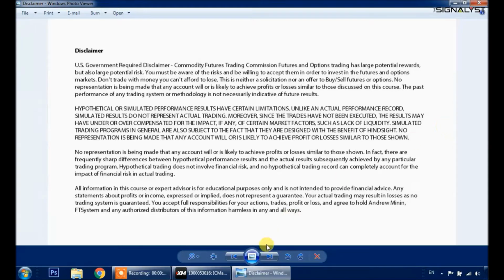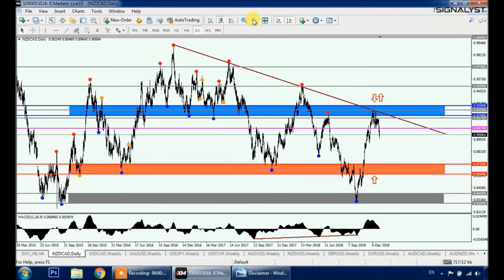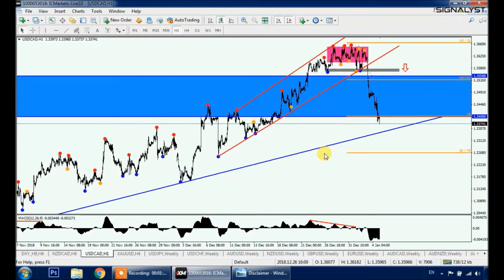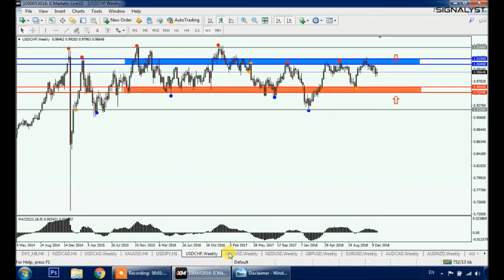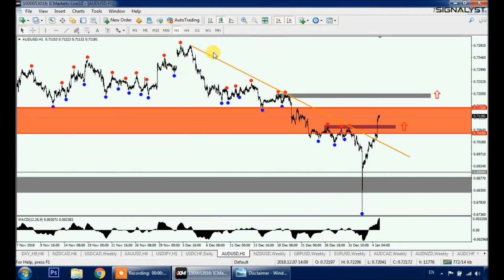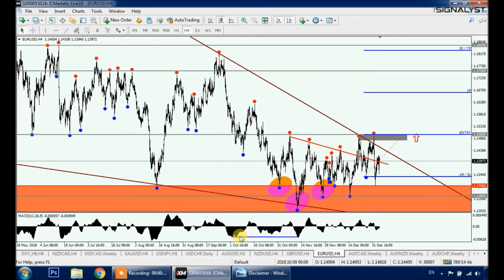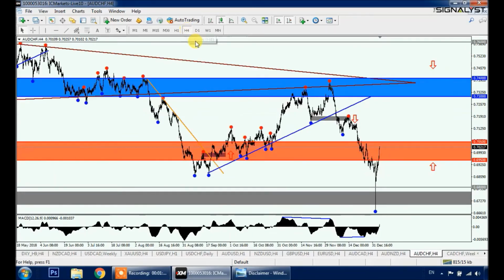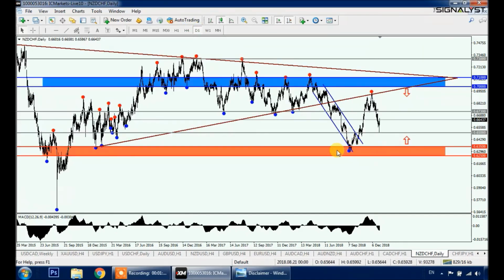Weekly Overview 7-11 January